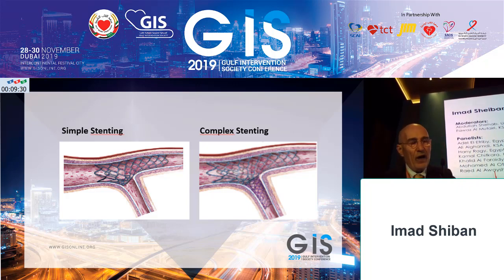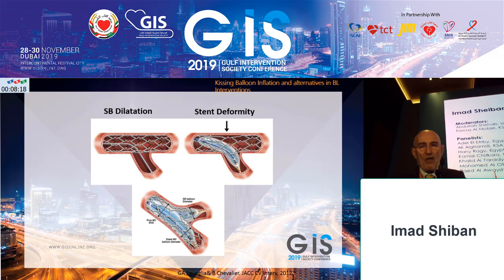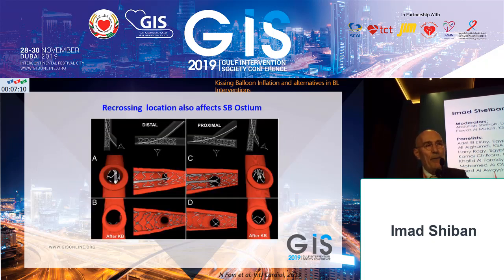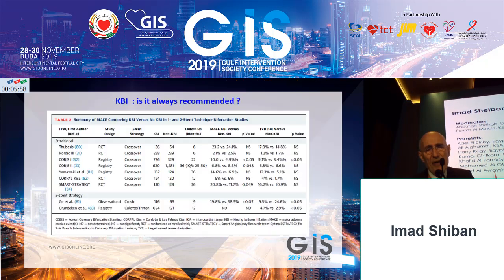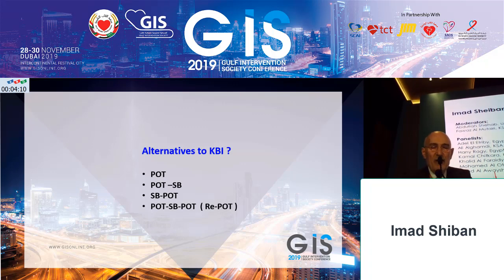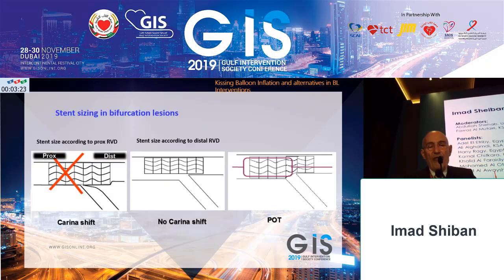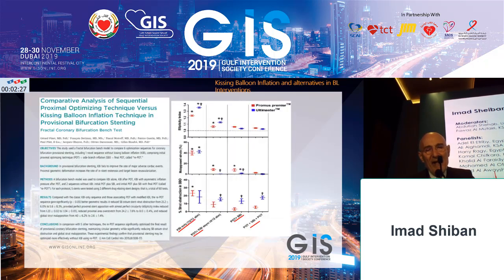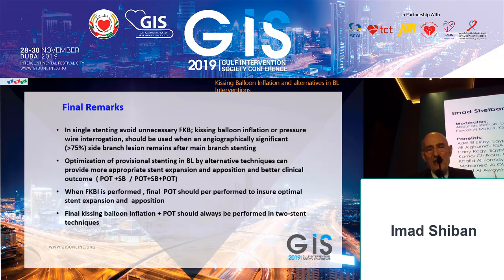Day 02 05 Imad Shiban